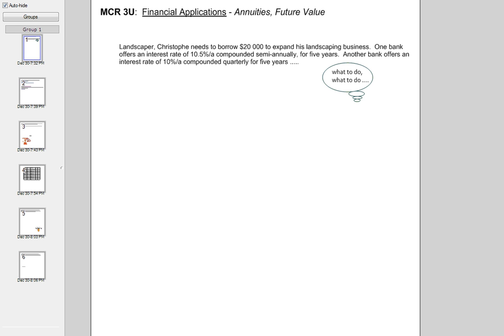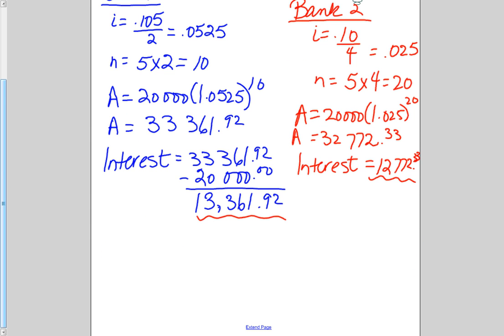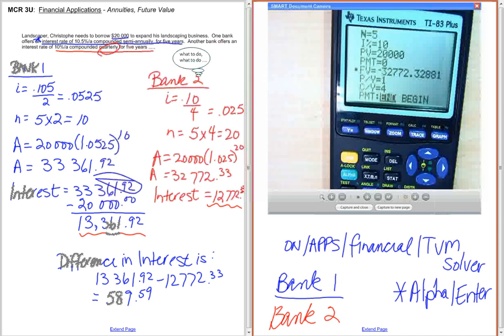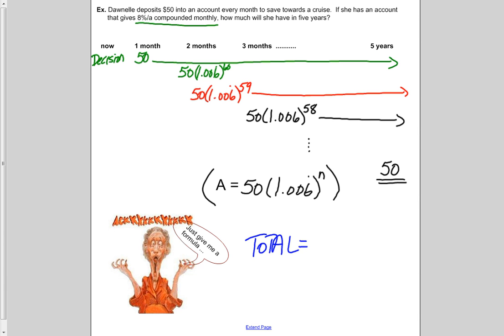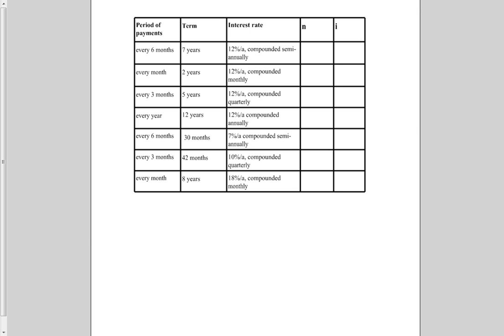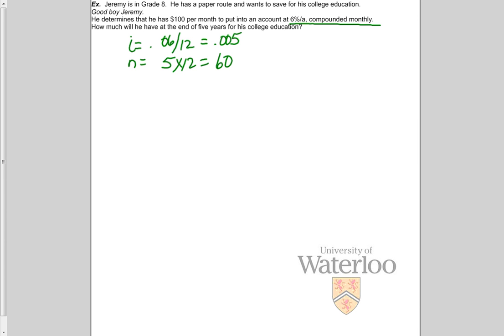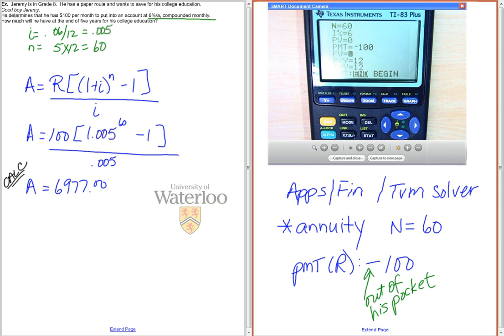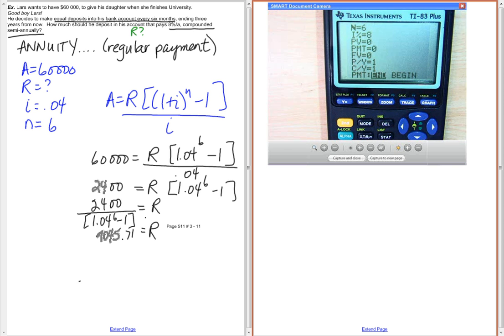3U financial day 4 annuities